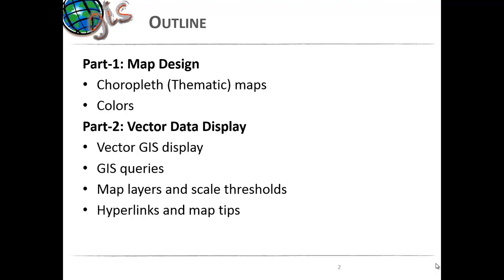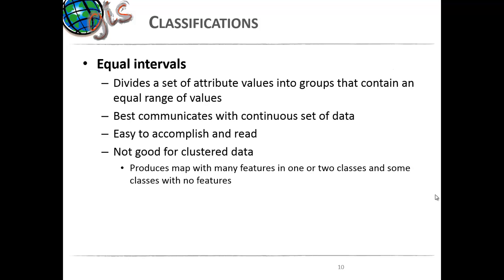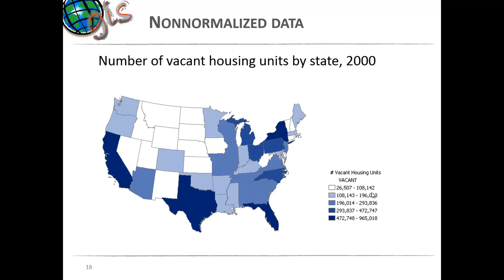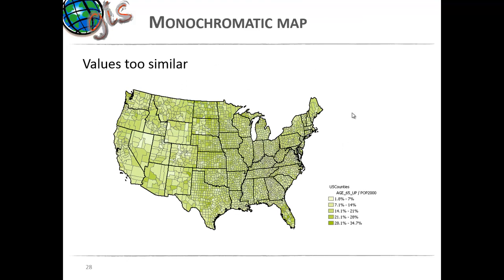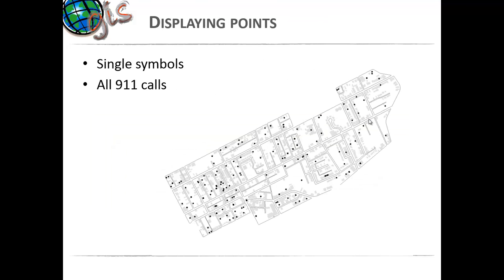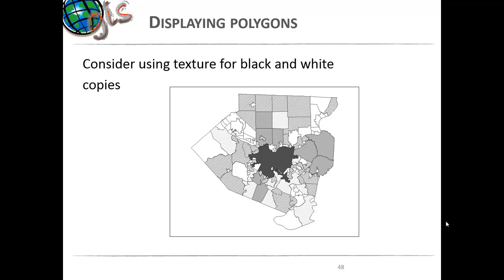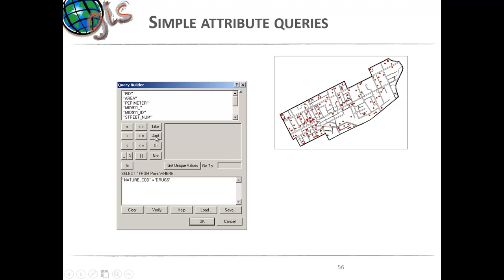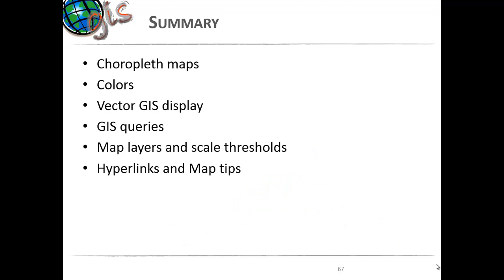Week-2 Lecture Part-1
Introduction to GIS - Week 2